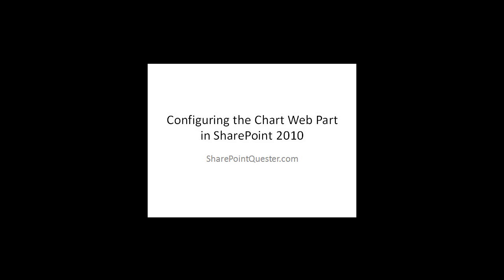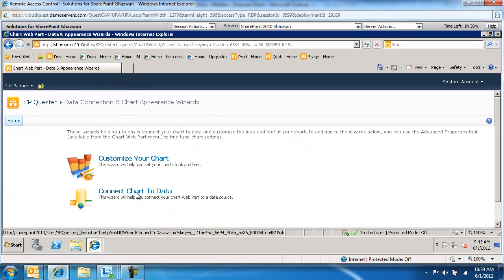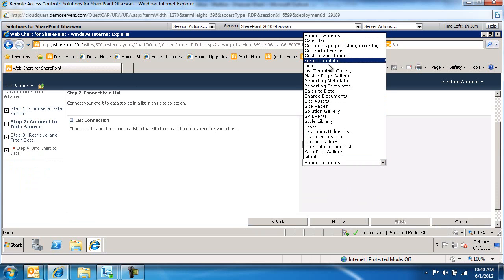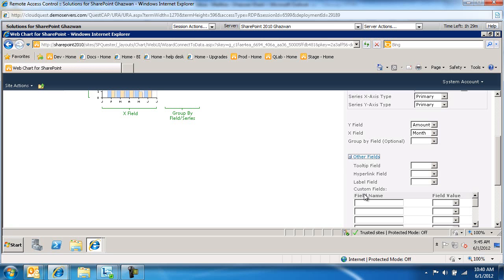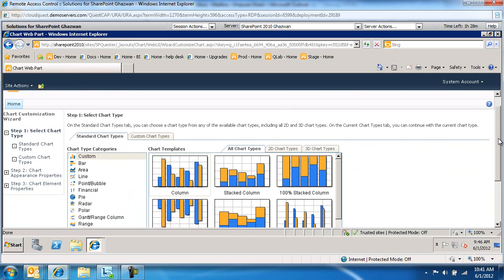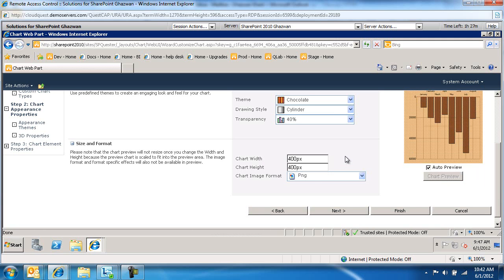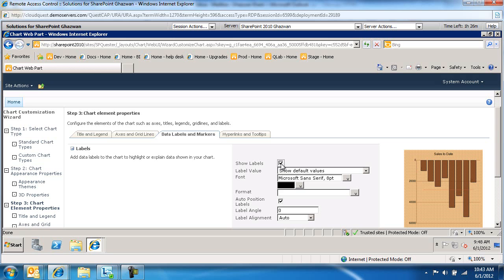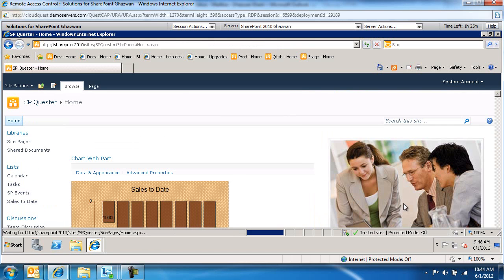Configuring The Native Chart Web Part in SharePoint 2010.wmv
This video walks through the process of configuring the native Chart Web Part in SharePoint 2010. It walks through inserting it, configuing it data connection and customizing it. For step by step information, please read the following blog entry